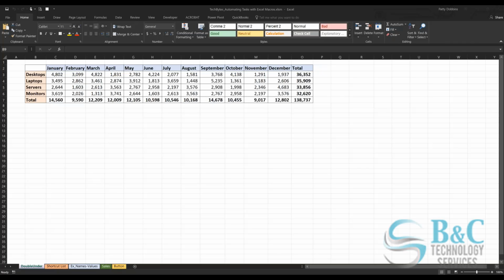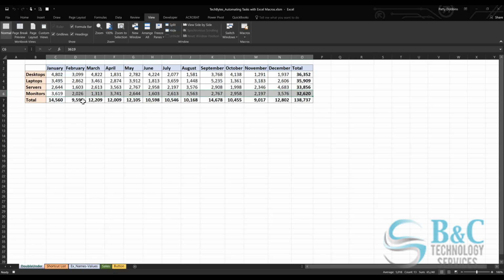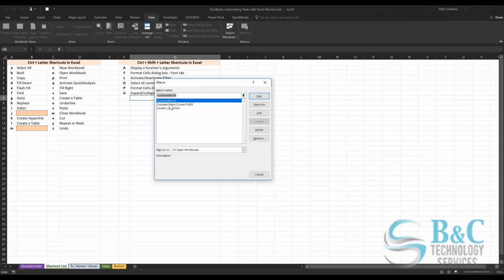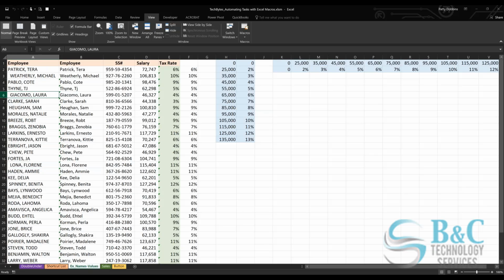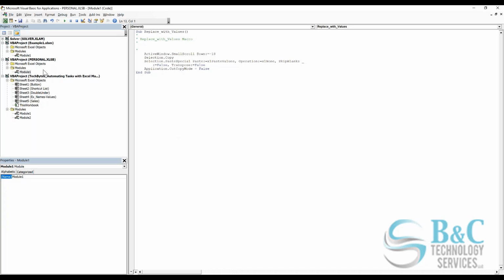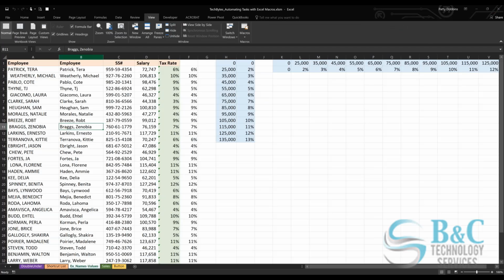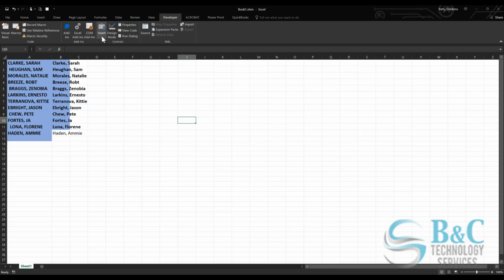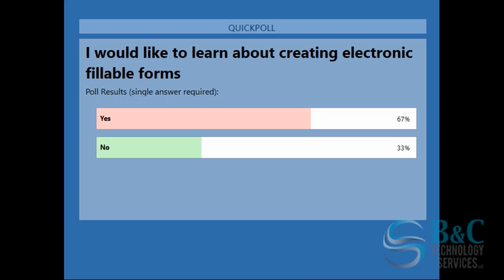TechBytes: Automating Tasks with Excel Macros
Learn how to create simple macros to automate repetitive tasks in Excel.

-Macro Security
-Running Macros
-Sharing Macros
-Recording Macros